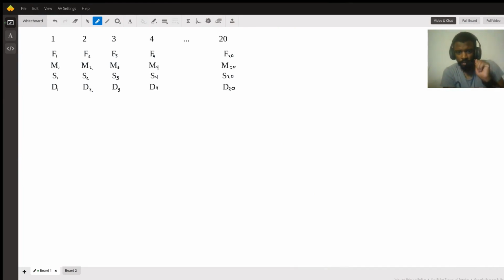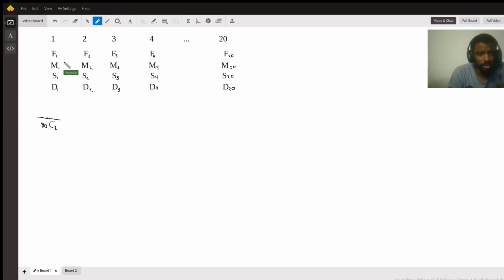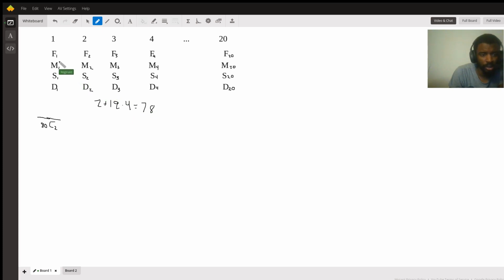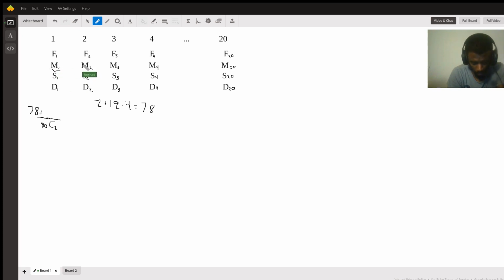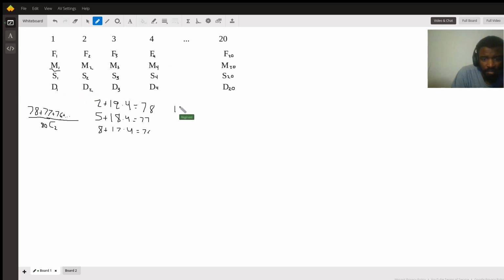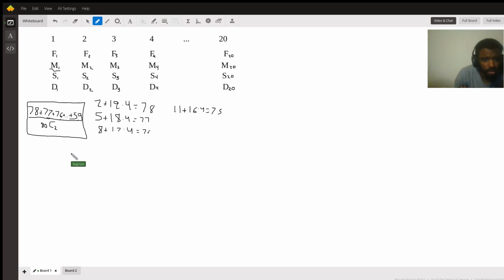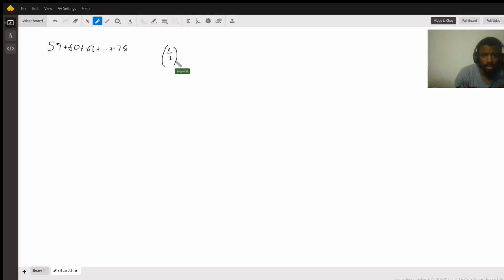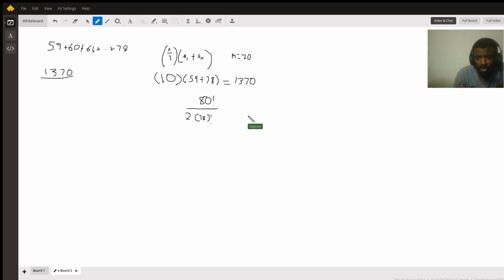A Nice Probability Problem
Question: Question in description help quick please!!!
20 families selected to take part in a trea-sure hunt consist of a mother, father, son, and daughter.Assuming that they look for the treasure in pairs that arerandomly chosen from the 80 participating individuals and that each pair has the same probability of finding the trea-sure, calculate the probability that the pair that finds thetreasure includes a mother but not her daughter

Answered By:

Reginald J.
IIT Grad (BSME, E.I.T.), 7 Year Math Tutor, Eng Technician